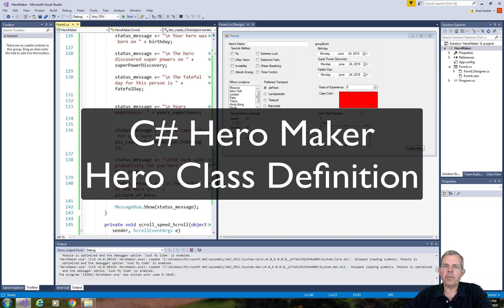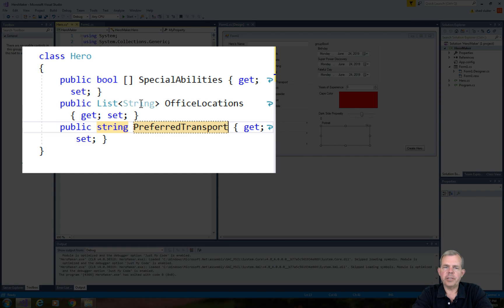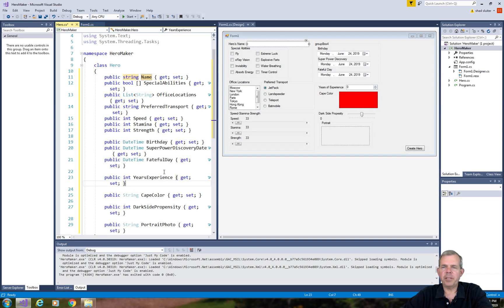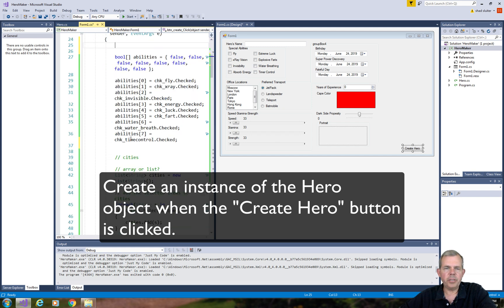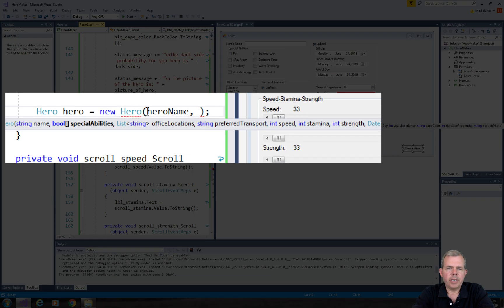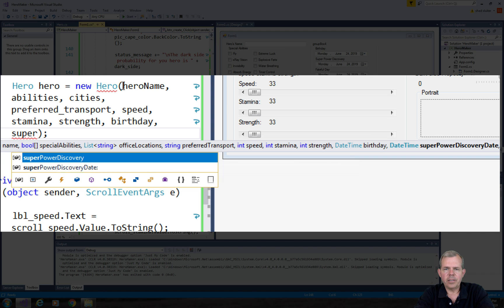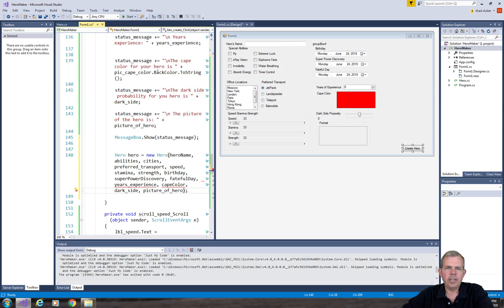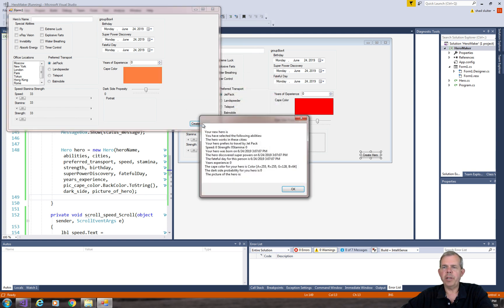C# heromaker 10 hero object